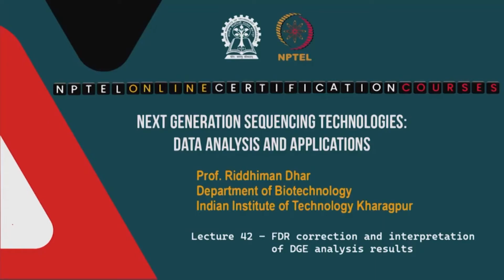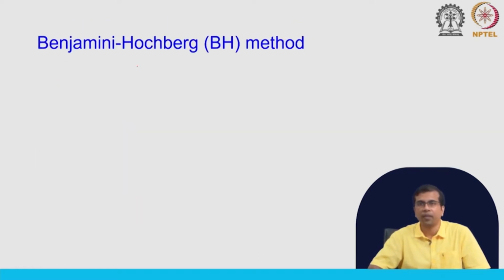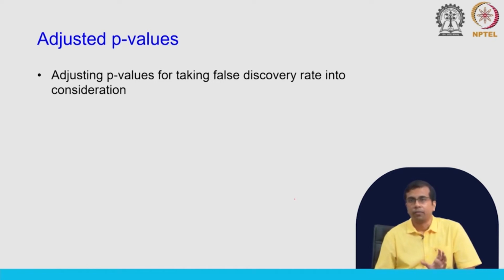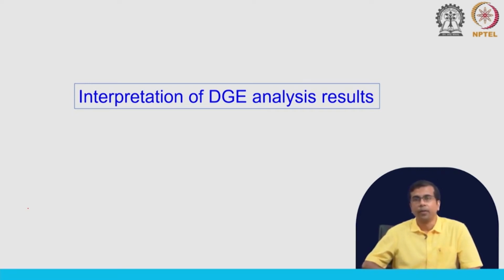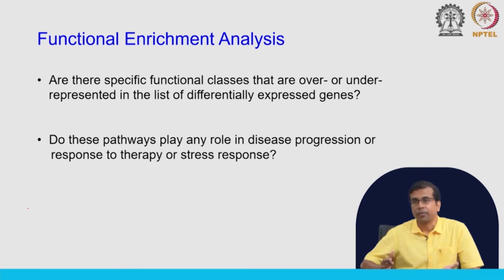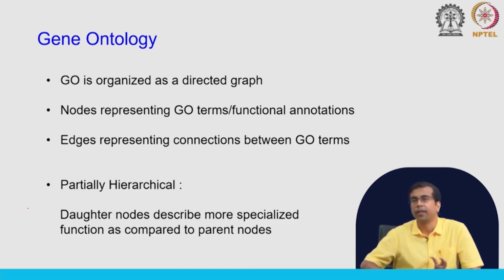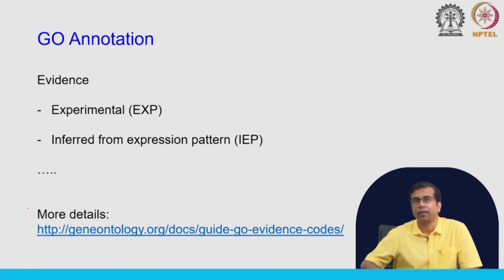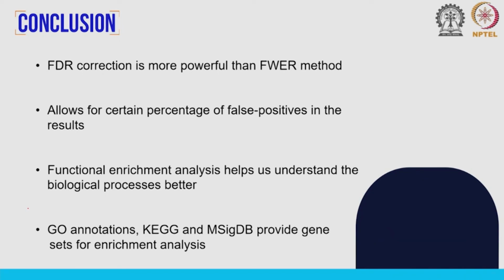FDR correction and interpretation of DGE analysis results